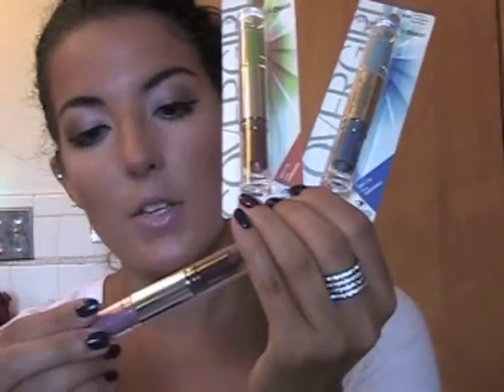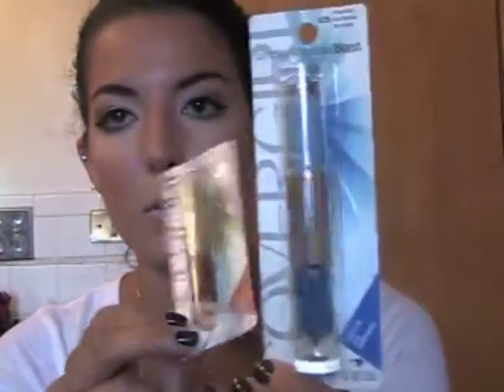GRWM : Glowing skin, L'Oreal Lumi, Covergirl smokey eye shadow sticks, neutral everyday look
Hey loves!  I love using these new covergirl shadow sticks they are so conviennent and easy.  I really enjoyed making this video for you and I hope you like it.  I am thinking of all of you!

Products used in this video:
L'Oreal Magic lumi foundation n4
loreal telescopic liquid liner black
covergirl smokey eye shadow blast in pink
elf hd pwder
benefit they're real mascara
tarte creaseless face primer
milani illuminating face powder in amber rose
chanel universal bronzer
NYC bronzer in big bold 206 metropolitan
lorac sweet temptations palette for eye brow and inner corner highlighter
eco tools domed bronzer brush
milani brow pencil in dark brown
tarte  blush in buff
covergirl under eye concelear
wet n wild reserve your cabana
real techniques brushes
too faced eye shadow primer in candlelight
physicians formula bronzer in sexy glow
maybelline color whisper in lust for blush
urban decay setting spray in chill

Danielle